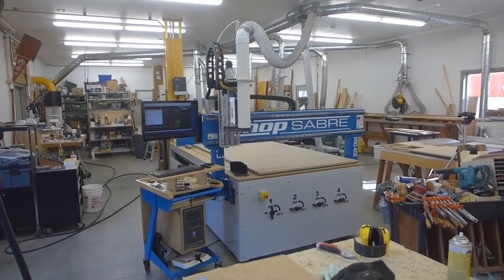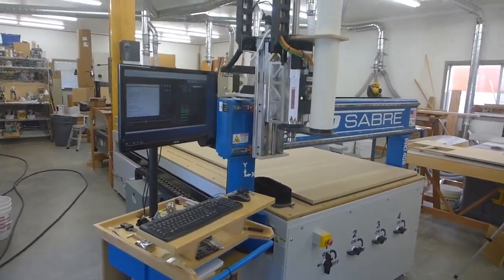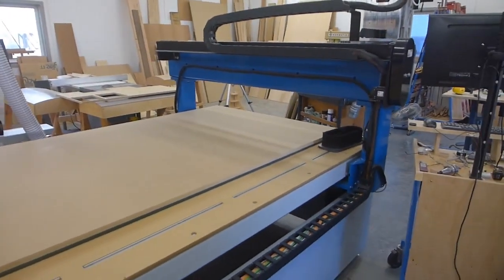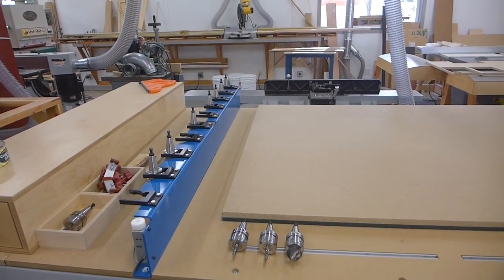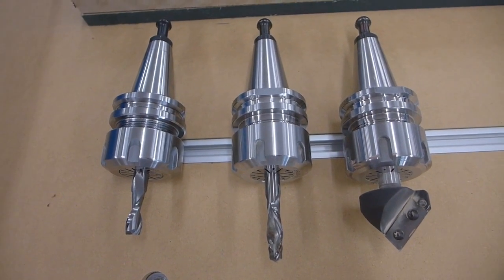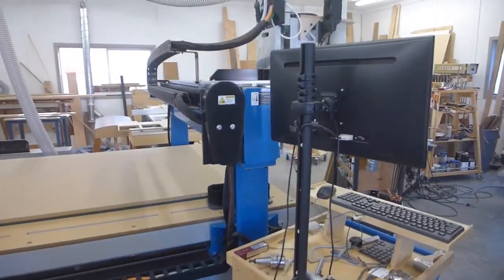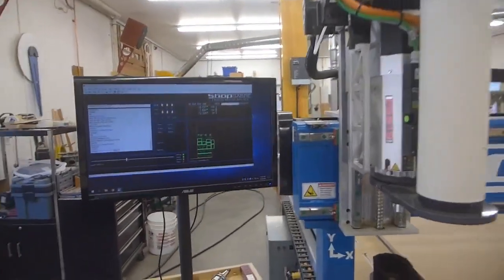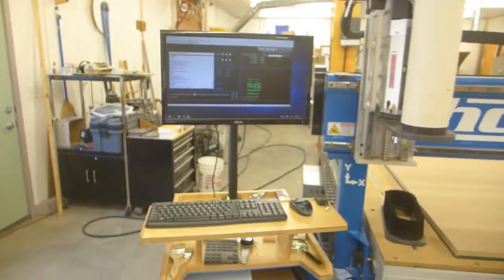Cutting X-LS Encore Speakers on CNC Router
My very first YouTube video. I slogged through...

Cutting out GR Research X-LS Encore speaker cabinets on ShopSabre Pro 408. Also my first time doing that! Panel being cut is West Fraser Ranger Board Platinum, a high density MDF.
In an effort to make this a little more watchable I edited the original to add music over the noisy parts and adjust sound levels. Learning as I go!

Speaker cabinets are GR Research X-LS Encores. I'm a long time customer and highly recommend them.